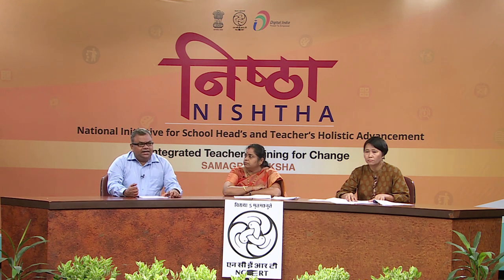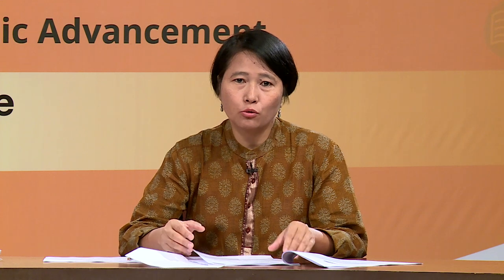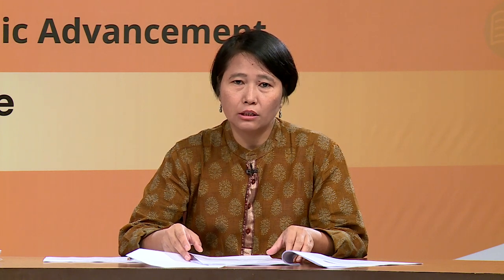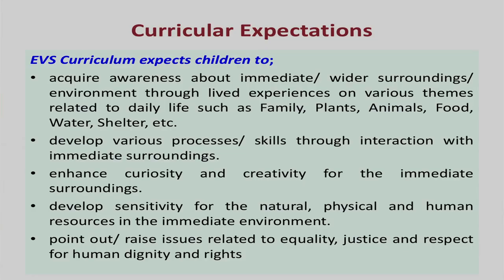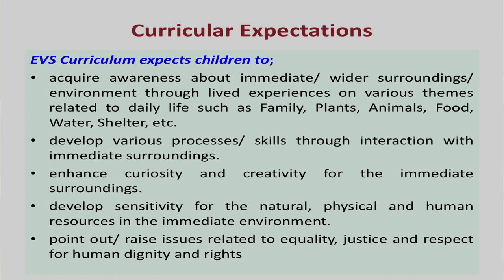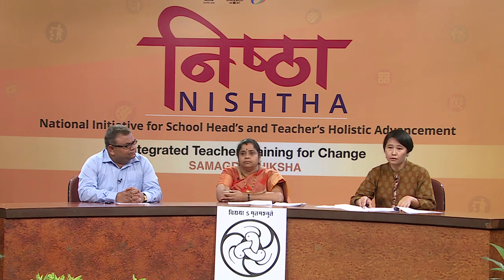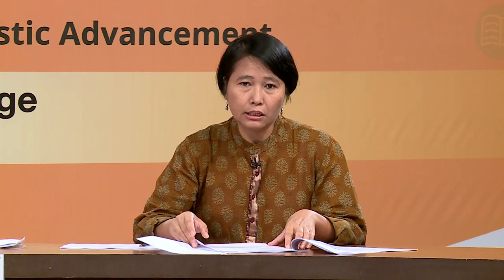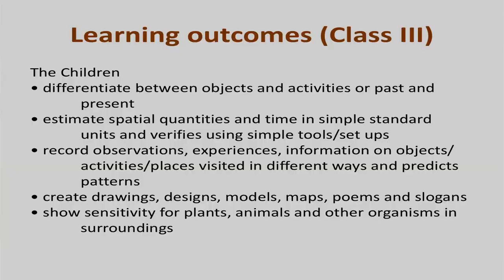Pedagogy of Environmental Studies (Primary Stage)